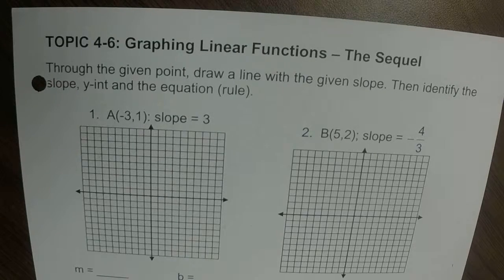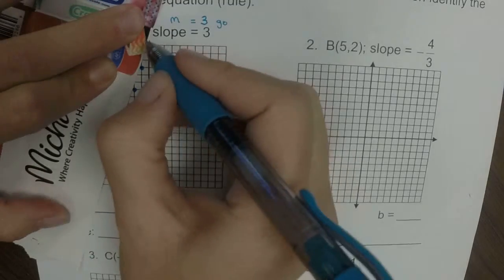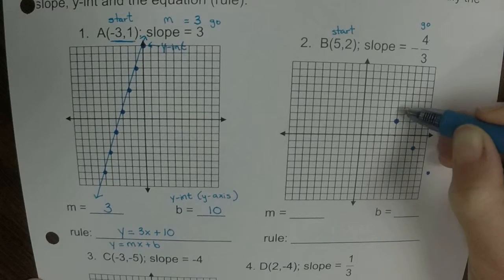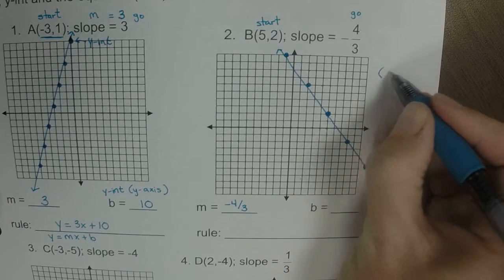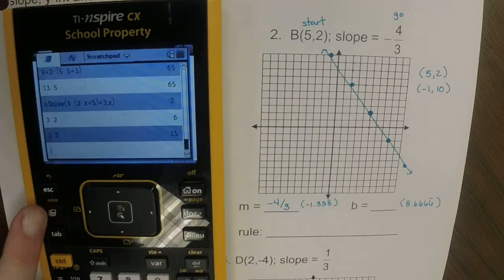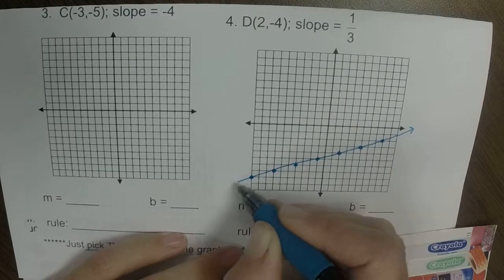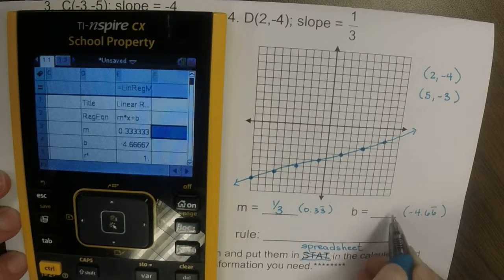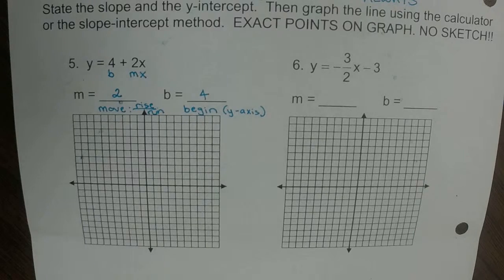Graphing Linear Functions - The Sequel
Graphing linear functions when given a point and a slope.  Finding the equation from the graph.